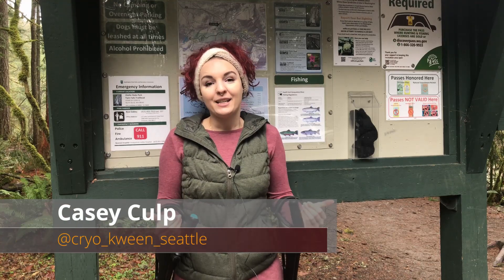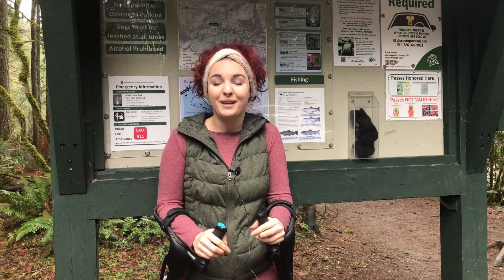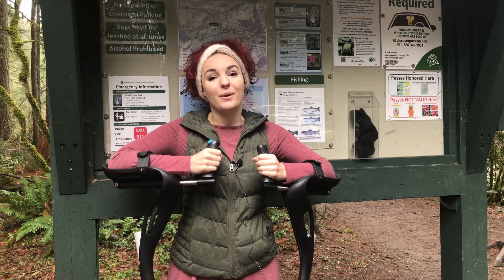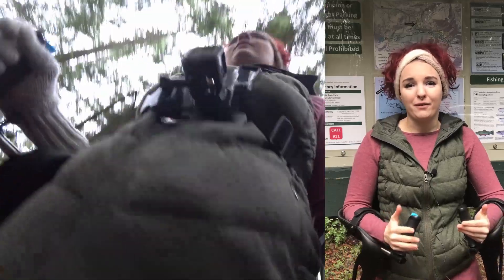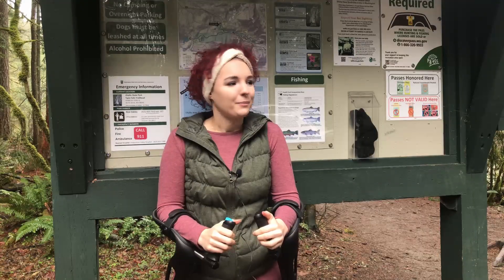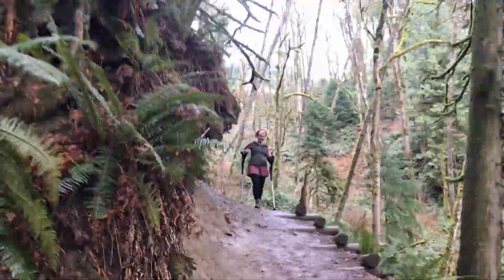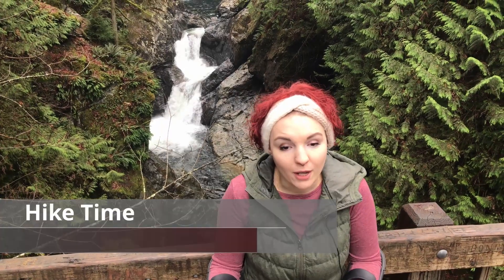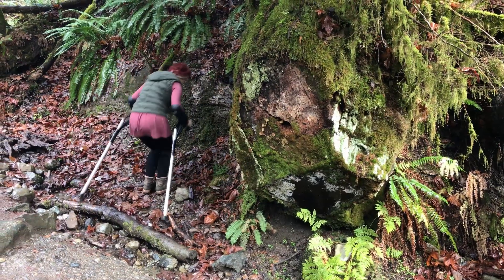12/8/19 Casey Culp Reviews MD Crutch at Twin Falls WA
Casey Culp, @cryo_kween_seattle, is a champion for auto-immune disease care.  In this episode, she reviews MD Crutch which allows her to maintain an active lifestyle.